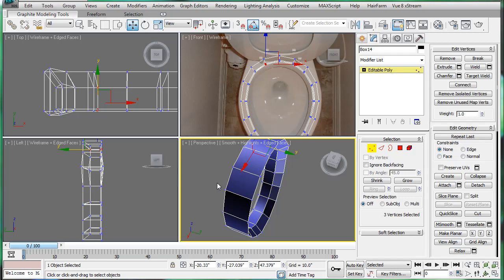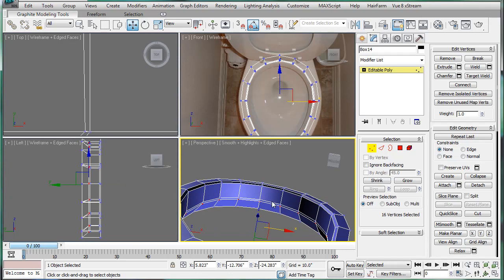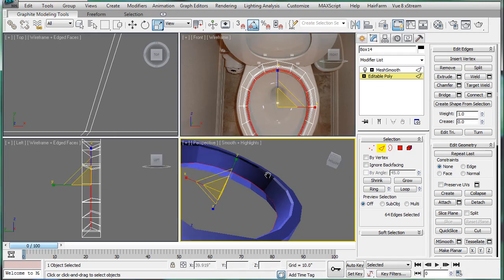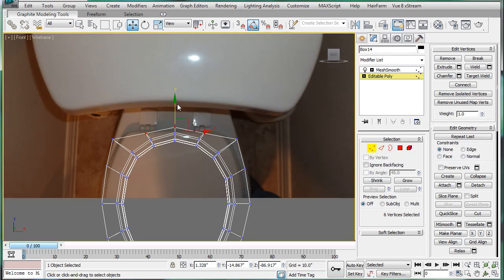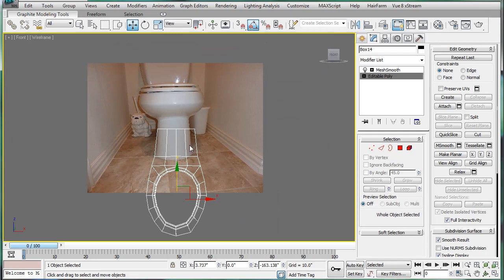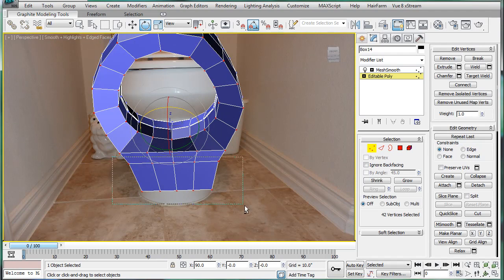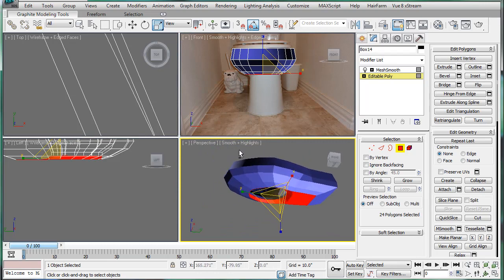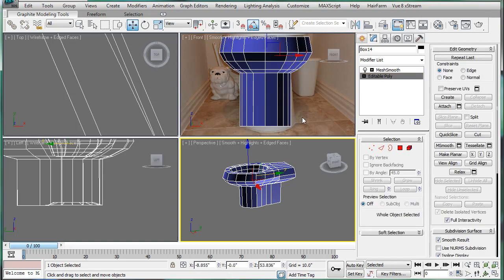3ds Max tutorial - Interior Architectural Design: Bathroom part 32